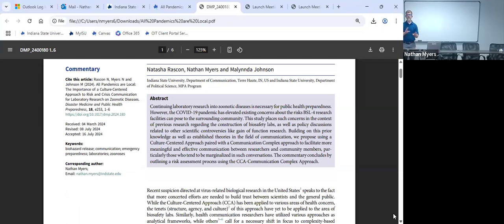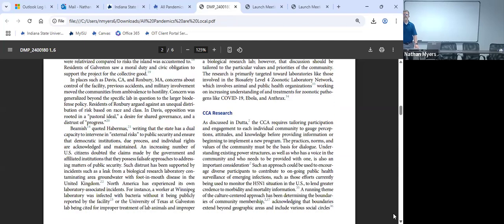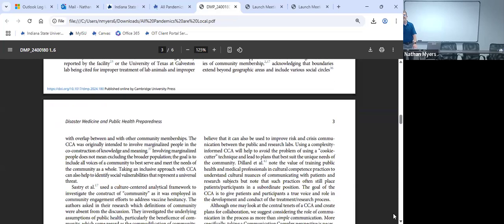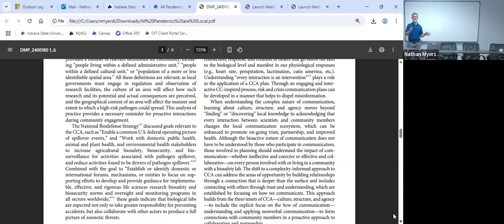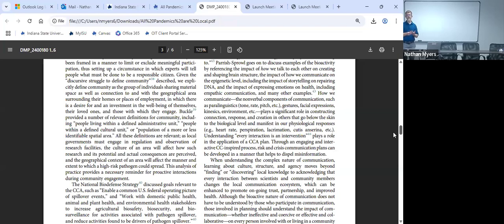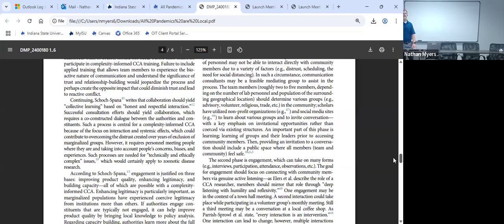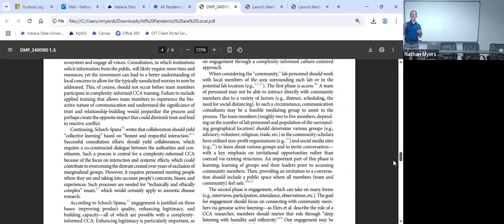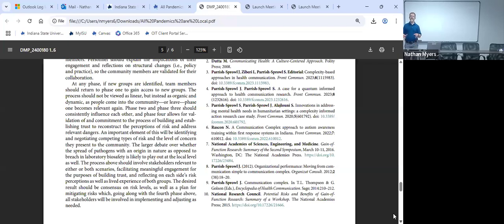Public Policy for Health Security and Resilience-Risk Communication, Part 3